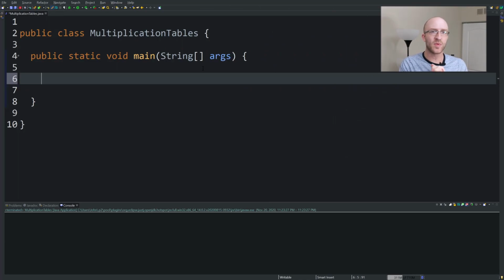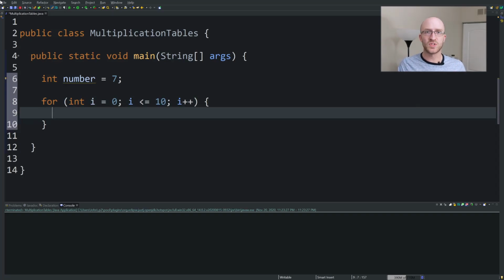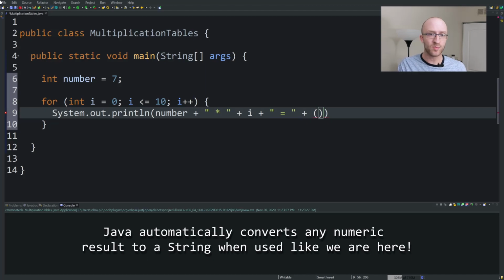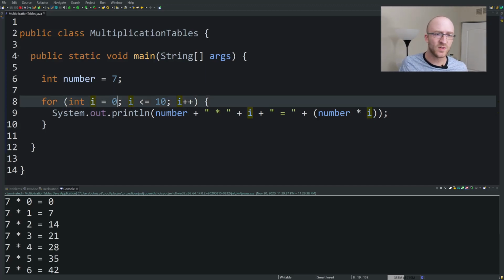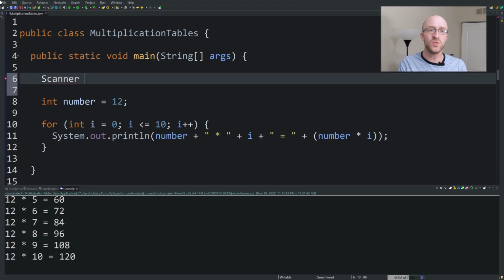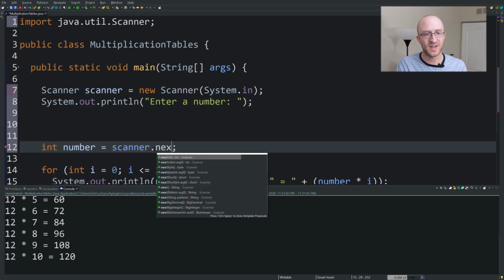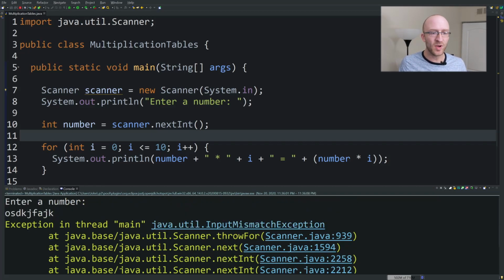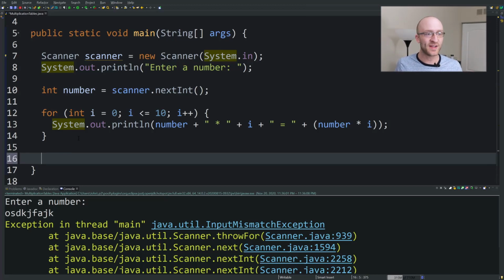Print Multiplication Tables in Java - Full Tutorial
Create and print multiplication tables in Java using a For loop! Also take the number to print multiplication tables for using user input in this beginner Java tutorial video lesson.

Learn or improve your Java programming skills by watching it being coded live in free video tutorial lessons!

Hey, I'm John! I'm a Lead Java Software Engineer who has been in the industry for over a decade, and I love teaching what I know.

Tell me what else you want to see!

📕 THE best book to learn Java, Effective Java by Joshua Bloch

📕 One of my favorite programming books, Clean Code by Robert Martin

📹Phone I use for recording:

🎙️Microphone I use (classy, I know):